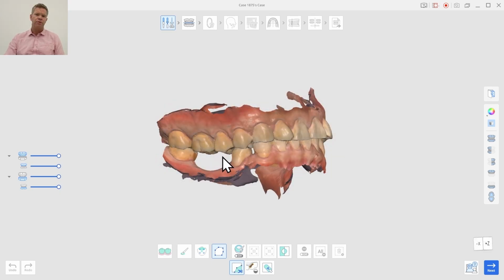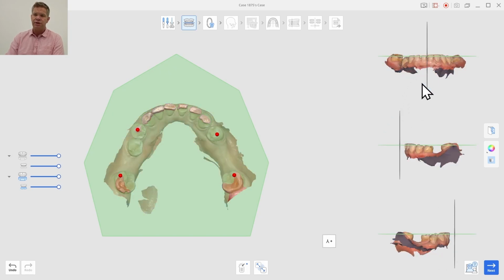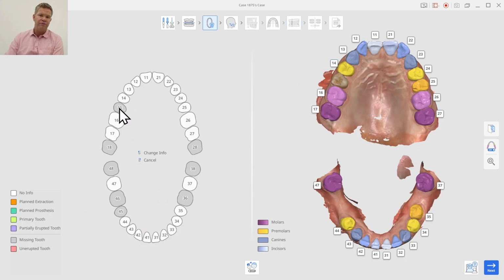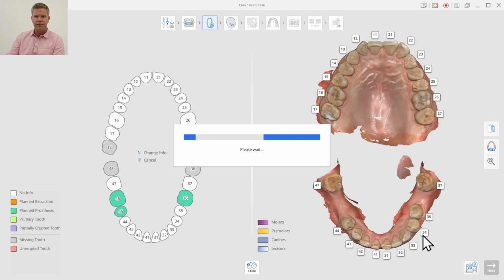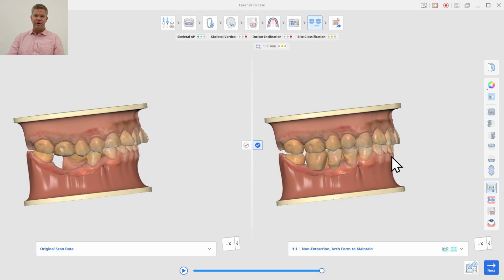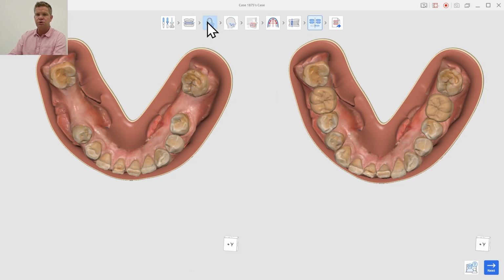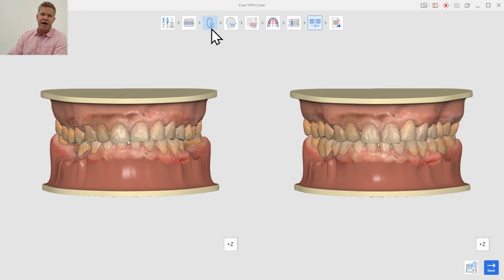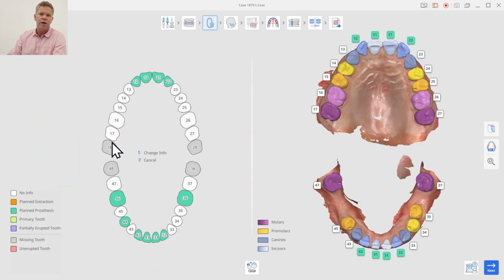MOS Tutorial (5) - Pre Restorative Planning